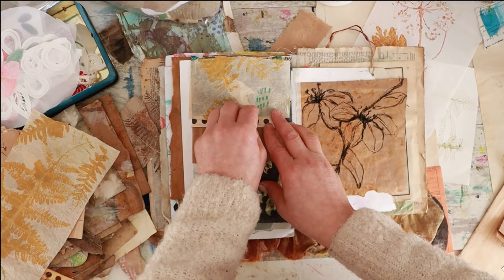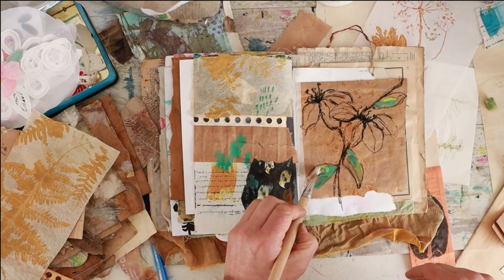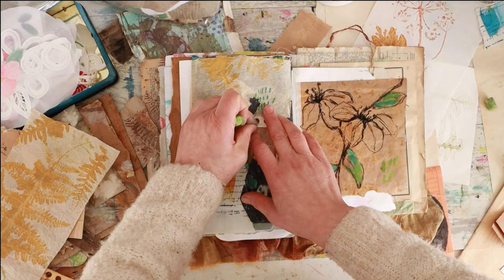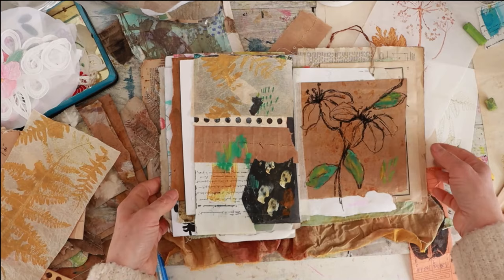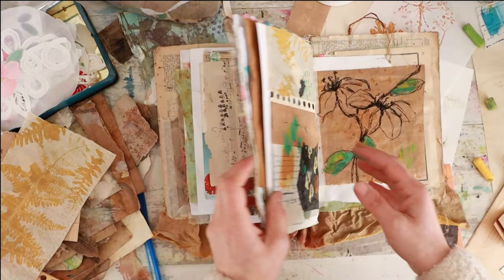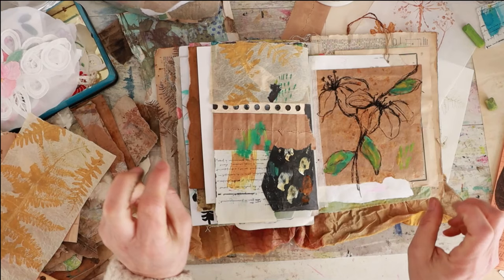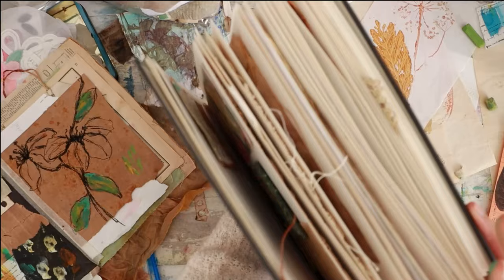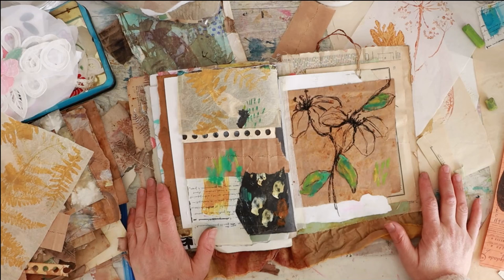Collage art journal page step by step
How to make a Collage art journal page step by step is what I'm sharing with you in this video. Select the papers connect them in a collage and use the color scheme to sketch a quick flowers art journal page. Using charcoal and soft pastels makes it a different and interesting page.